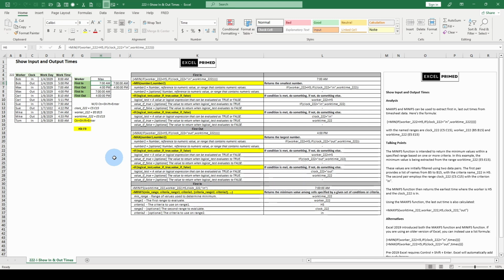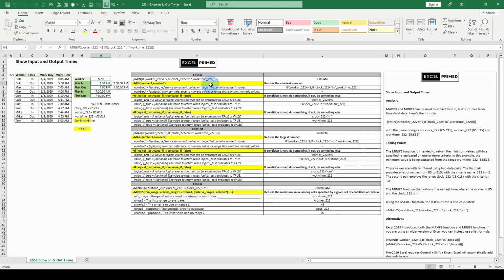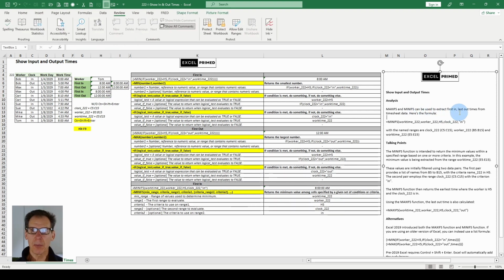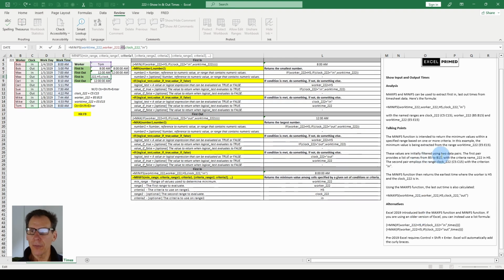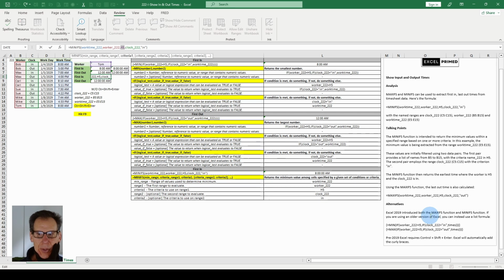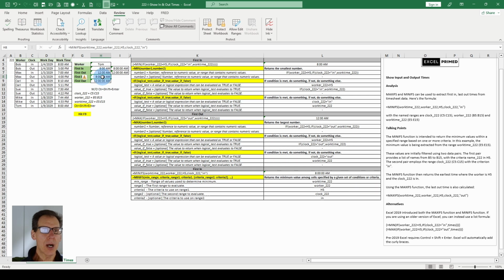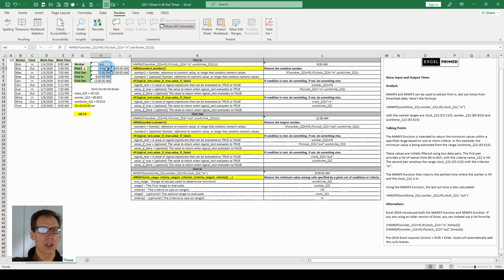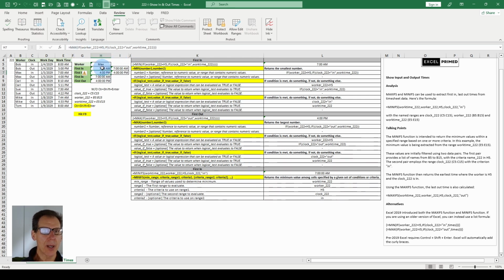The Easiest Way To Pull First And Last Work Times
This Excel video teaches you how to use functions to find the earliest "clock-in" and latest "clock-out" times from a list of work times.

It explains the MAXIFS and MINIFS functions, which help you extract these times from your work data. In simple terms, think of it like finding the first time you started working and the last time you finished, using Excel formulas.

It also provides alternatives for older Excel versions using slightly different formulas.